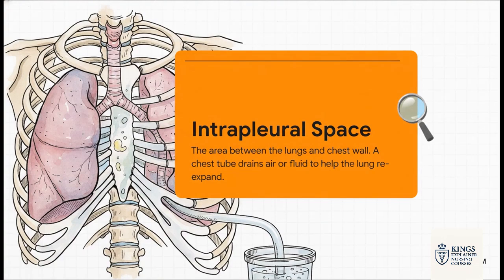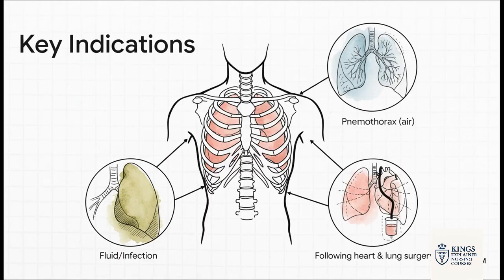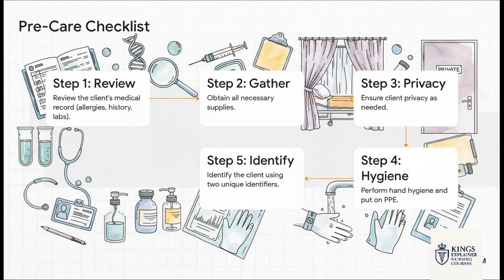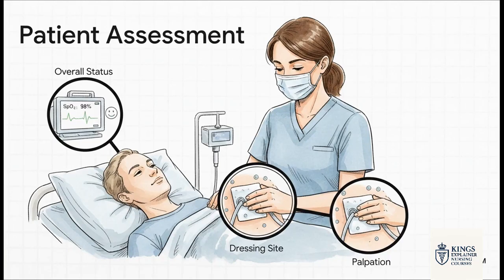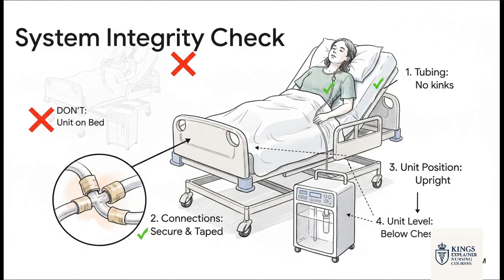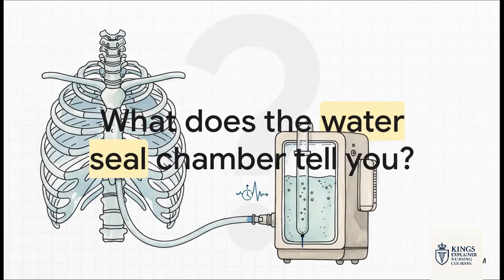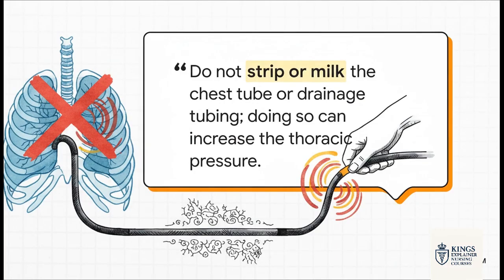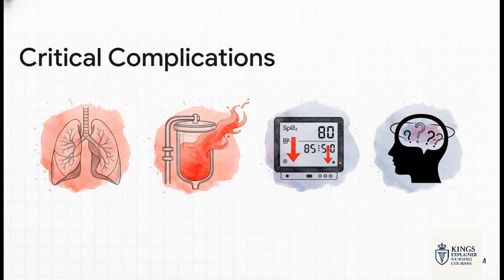Chest tube care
Chest tube care involves keeping the drainage system upright and below chest level, ensuring tubing is free of kinks, monitoring drainage amount/color, maintaining the water seal with sterile water, and keeping the insertion site clean, dry, and dressing secure to prevent infection and complications like tension pneumothorax. Regular assessments for bubbling (air leak), tidaling (lung re-expansion), pain, and signs of infection (redness, warmth) are crucial.